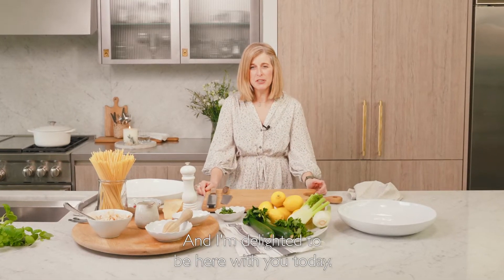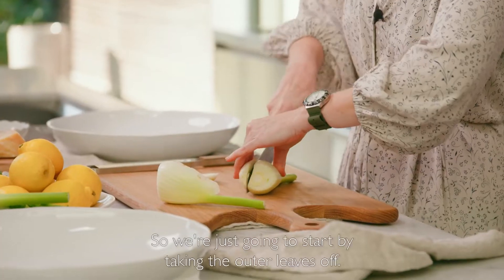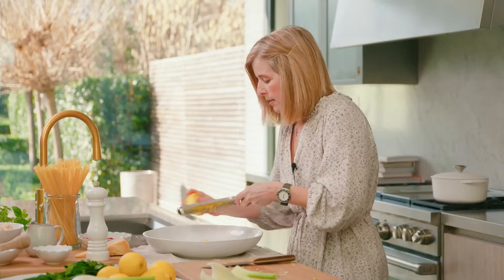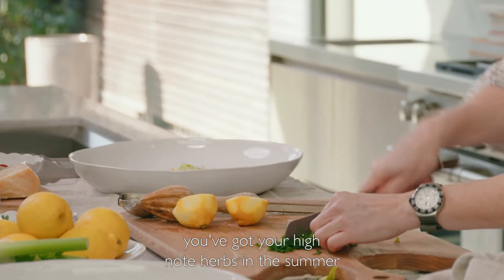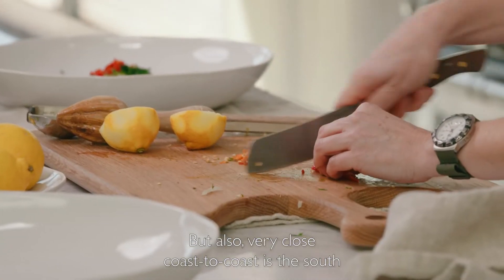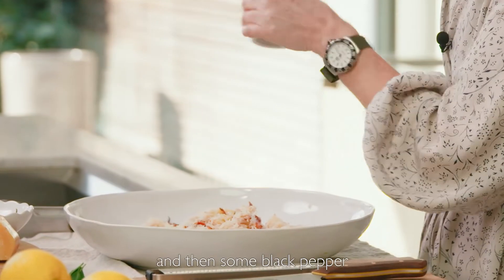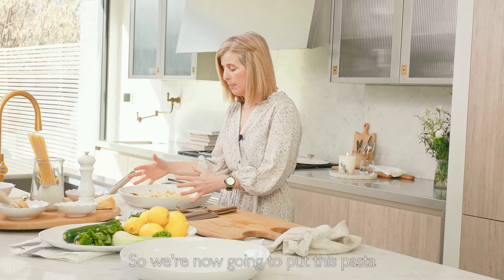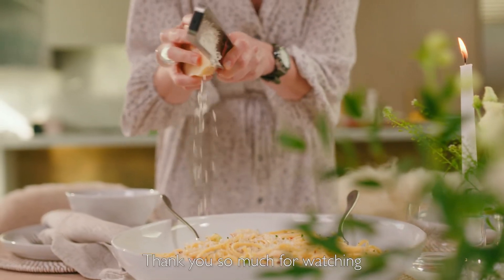Seasonal Entertaining with Emily Scott, chef and restaurateur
Join Emily as she shows us how to create some of her favourite dishes from her cookbook, Sea & Shore: Recipes And Stories From A Kitchen In Cornwall, focusing on seasonal ingredients, locally sourced produce and a pared-back approach to dining, as well as flavours inspired by our latest fragrance collection, Sea Salt.